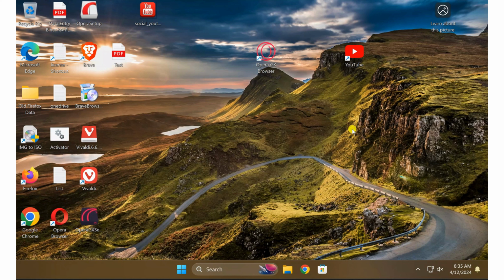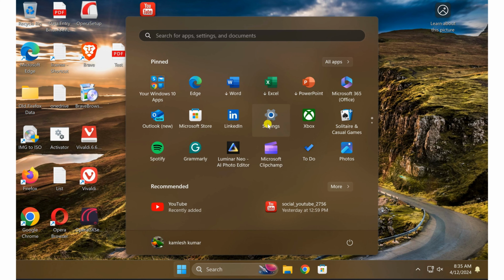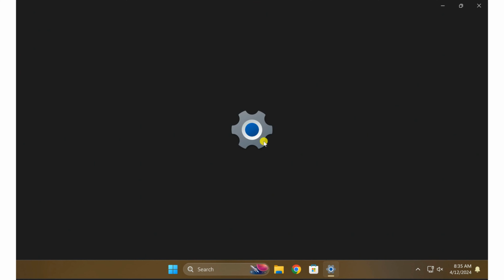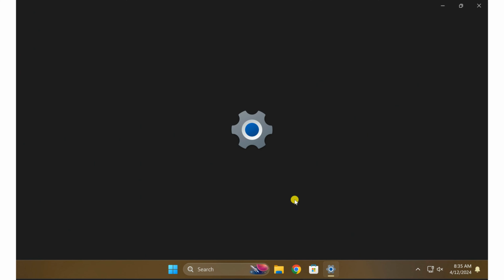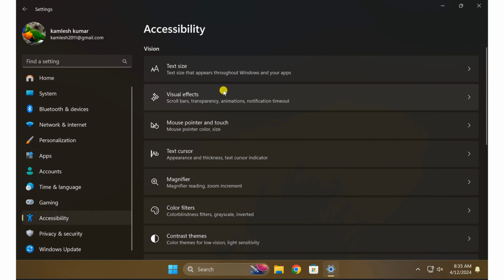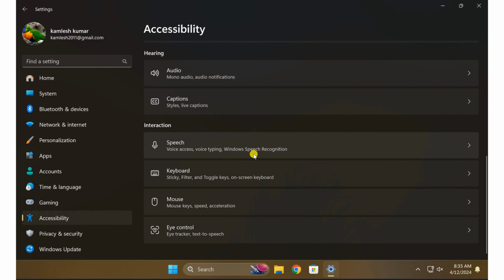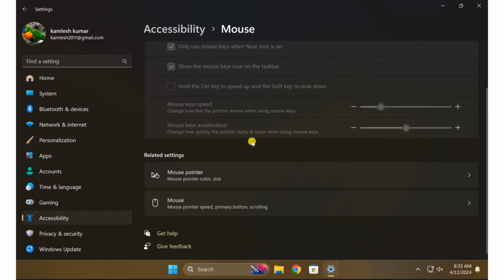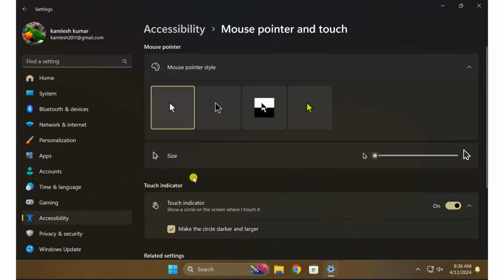How to Increase Cursor Size in Windows 11 | GearUpWindows Tutorial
Title: "Enhance Your Windows 11 Experience: How to Increase Cursor Size!"

Description:
Welcome to GearUpWindows, your go-to channel for optimizing your Windows experience! In this tutorial, we're diving into a simple yet essential customization feature of Windows 11: increasing your cursor size.

Whether you're a designer, developer, or simply want to make your cursor more visible, this guide is for you. We'll walk you through the step-by-step process of adjusting your cursor size to suit your preferences and needs.

From accessing the settings menu to tweaking the size slider, we'll cover everything you need to know to make your cursor larger and easier to spot on your screen. Plus, we'll discuss how this adjustment can enhance your productivity and overall usability of Windows 11.

Don't let a small cursor hold you back – join us and learn how to increase your cursor size today!